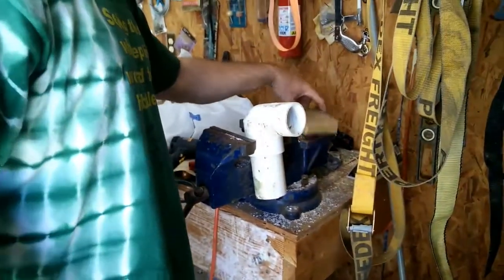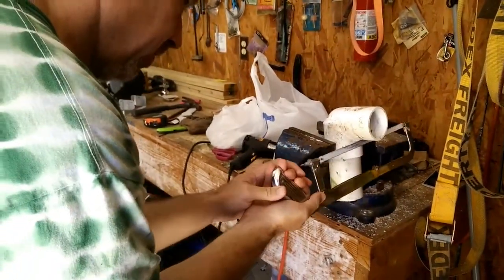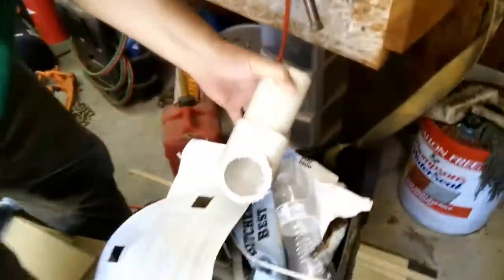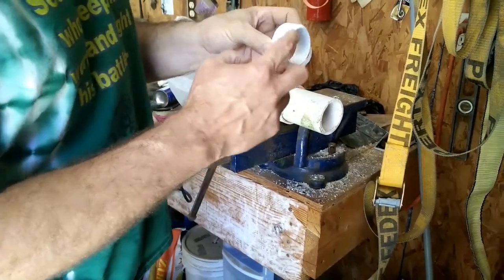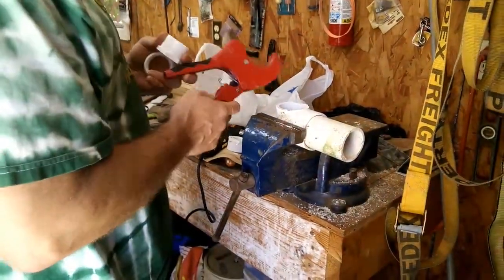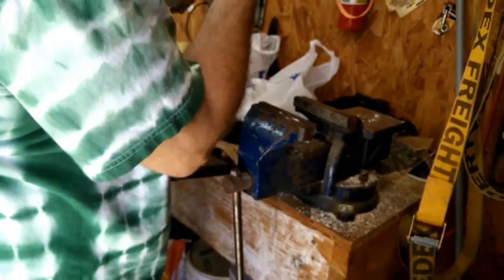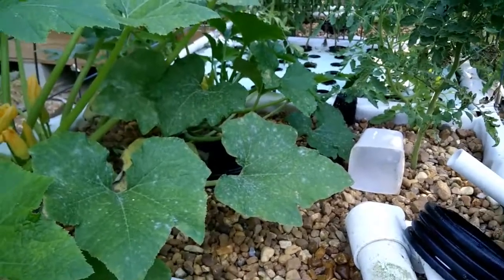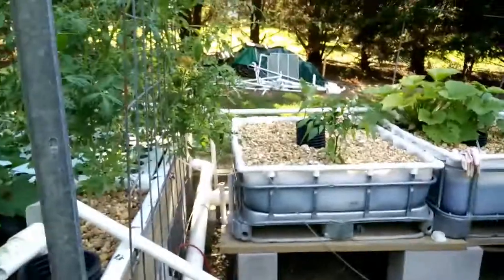How to build the 2-1/2" siphon for a 6" gravel guard.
This is the 2-1/2" above bed siphon in a 6" gravel guard. I recommend setting it up with the fine tuning underneath and in the (abs siphon with a twist) configuration. I also recommend using the 2" to 1" bushing and using a knife to bevel the edge after you cut off the excess. I haven't tested this siphon yet to know whether or not it will make any difference. Assembly was a little easier because the edge was already beveled.